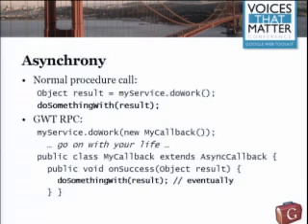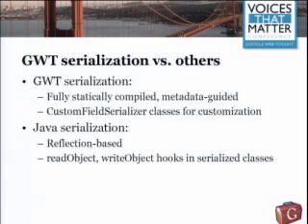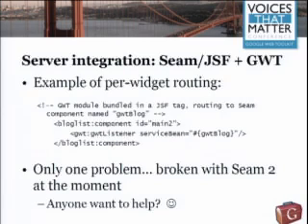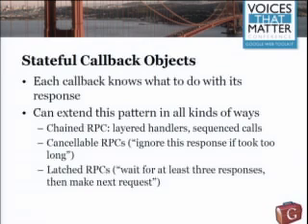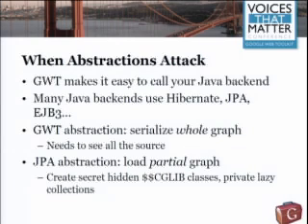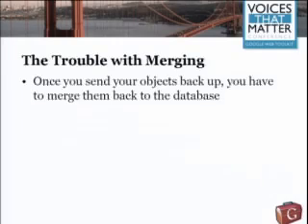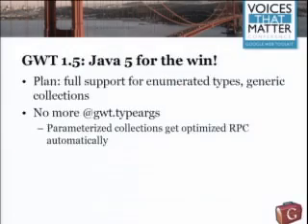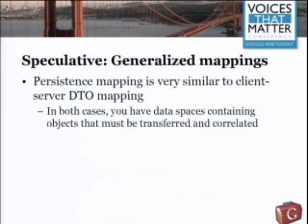Voices That Matter: GWT - Remote Procedure Calls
Video of "Remote Procedure Calls with Rob Jellinghaus" from Pearson Education's Voices That Matter: Google Web Toolkit conference.  The presentation from this video can be found